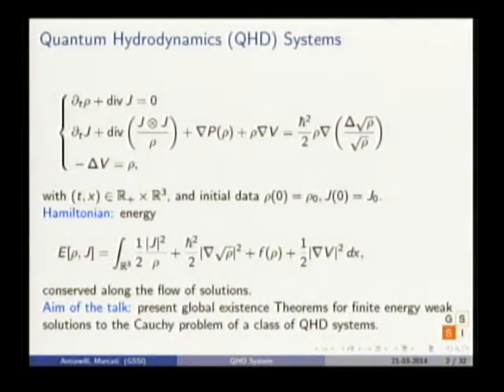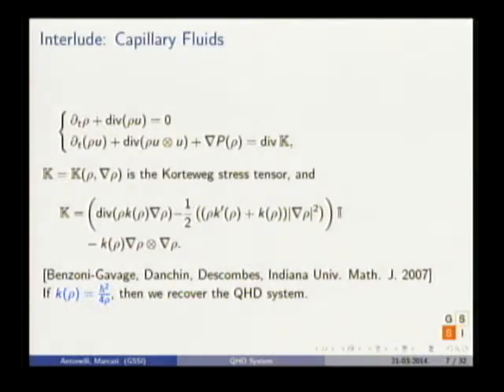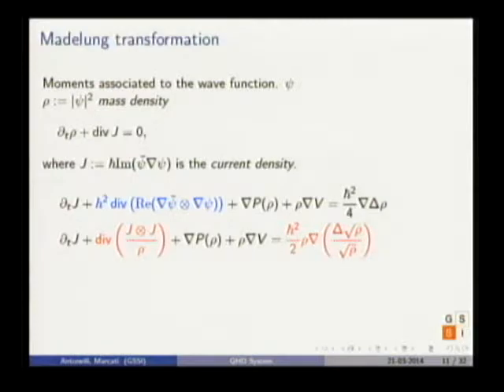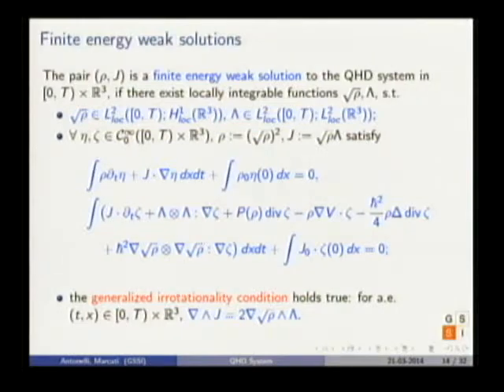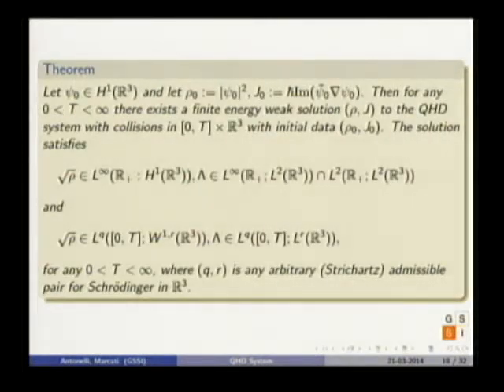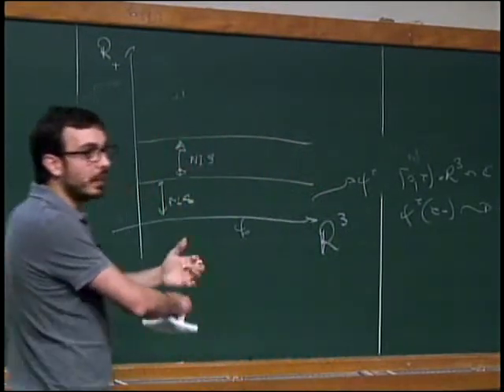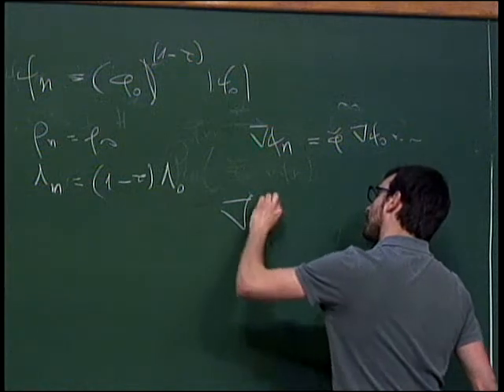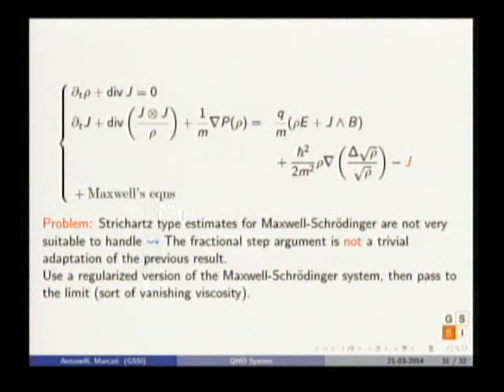School "Around Vortices: from Continuum to Quantum Mechanics" - Week 2 - Paolo Antonelli